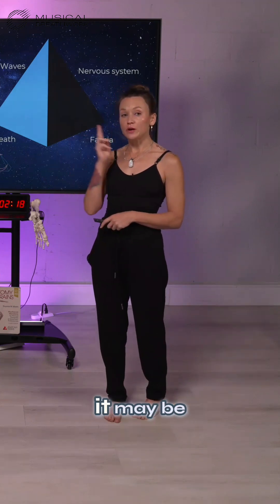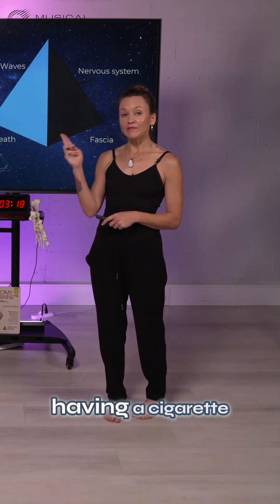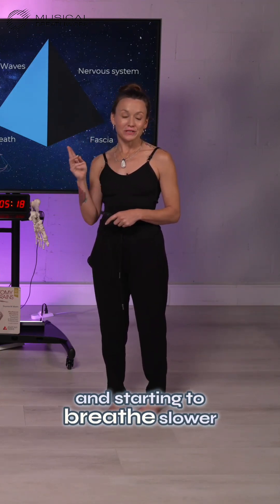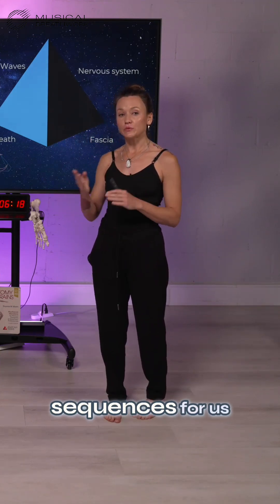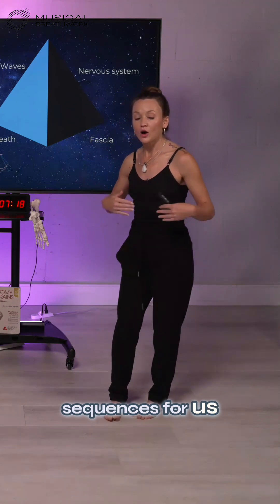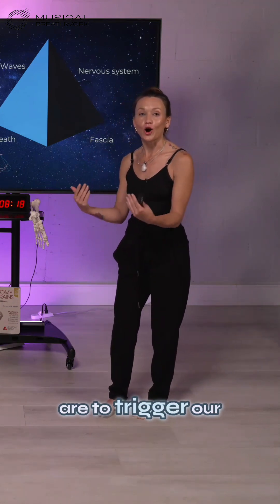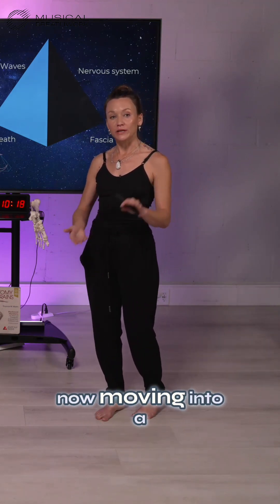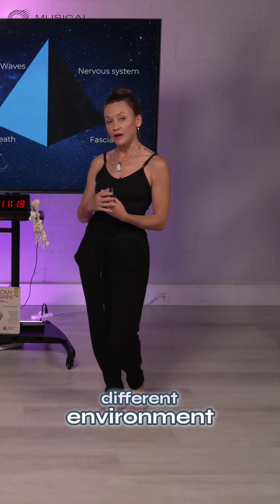What is consciousness—and can it be trained?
According to neuroscience, your brain flips between internal chemistry and external awareness 8 times per second. That’s not a metaphor—it’s measurable.

In this episode of The Brain & Breath Connection, Brooke McPoyle explores the foundation of awareness through fascia, breath, cymatics, and nervous system rhythms.

This is the emerging science of how we think, feel, and evolve.